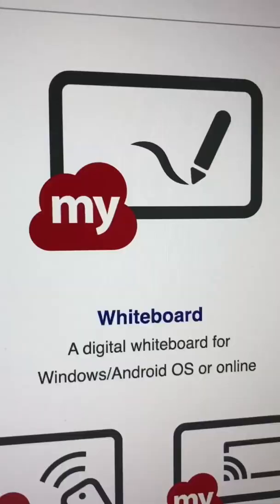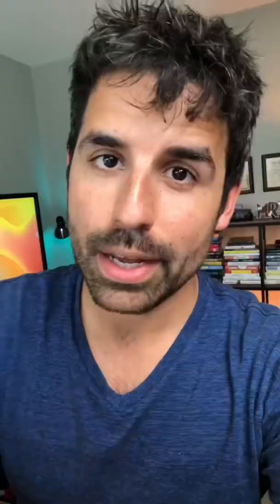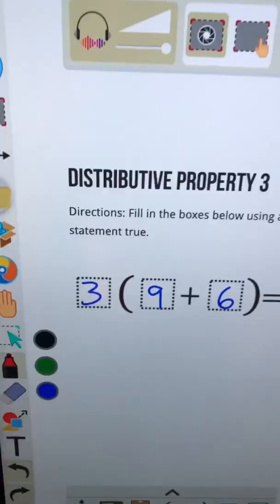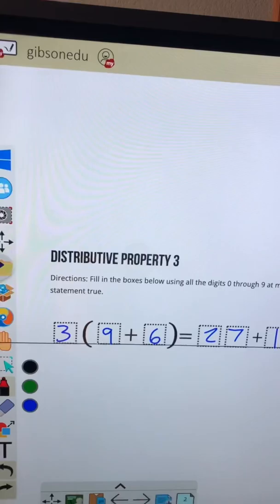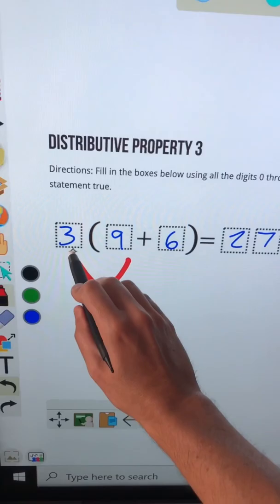Time saver for math teachers! sponsored by @ViewSonicEducation